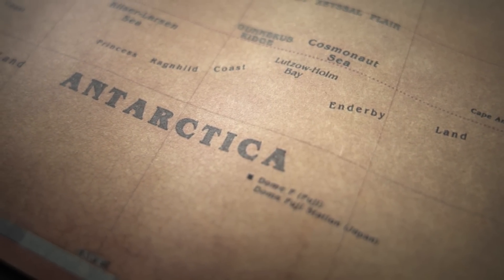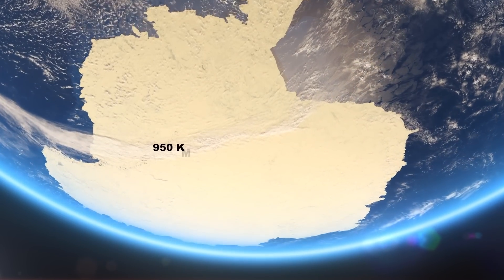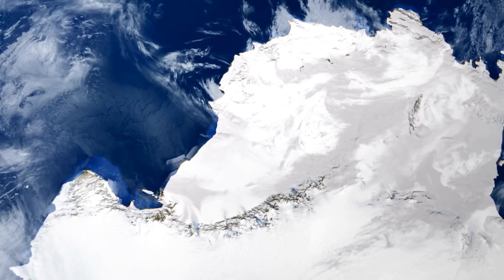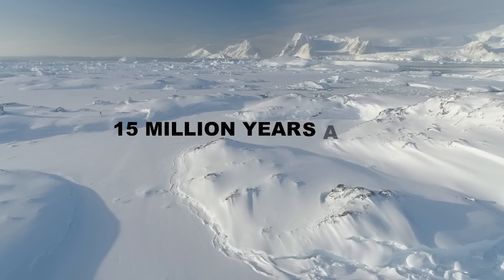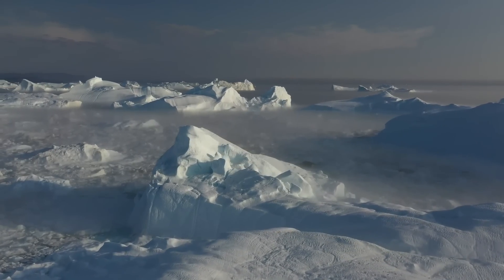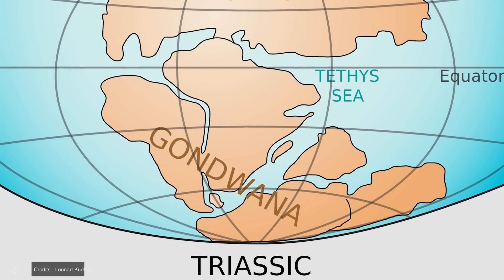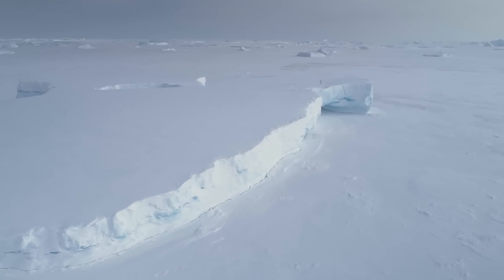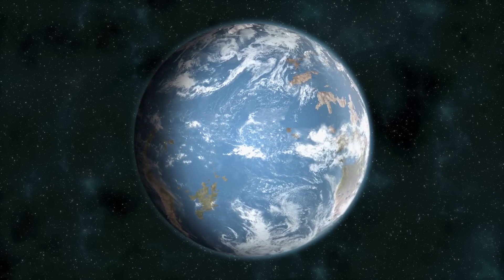Will We Ever Find Antarctica, The Lost Continent Under The Ice?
Underneath the Antarctic ice sheet lies a geologically complex continent. What would we find if the ice disappeared? And is it increasing or decreasing? What would Antarctica look like without ice? What types of rocks make it up? In short, what truly lies beneath the fifth largest continent by area, the current home of the geographic South Pole, and the coldest place on Earth, with temperatures dropping to -98°C? We delve into these and other lesser-known aspects of Antarctica in this engaging video prepared for you by Insane Curiosity Channel!

Antarctica is the continent of extremes: it's the coldest, windiest, driest, highest, least populated, and least polluted. It differs from other continents due to the absence of liquid water on a continental scale, the extensive cold and arid polar desert that leads to extreme environmental conditions, and the almost total lack of vegetation.

00:00 Intro
00:50 antarctica continent
8:08 Gondwana  Split
10:30 do what if all Antarctica’s ice disappear?